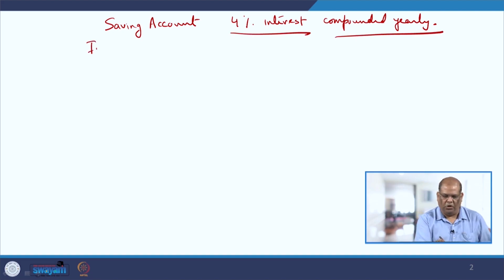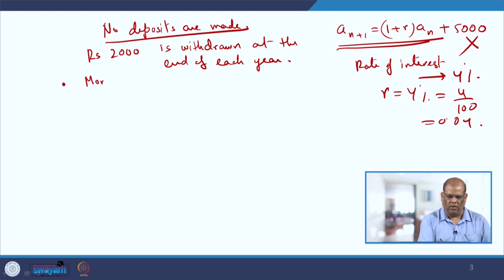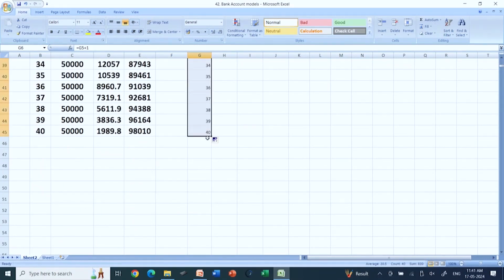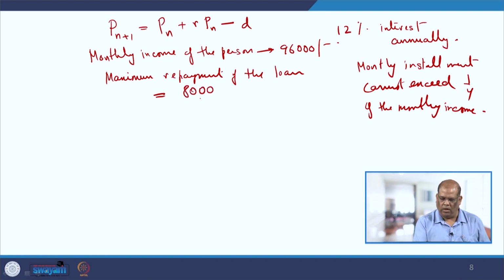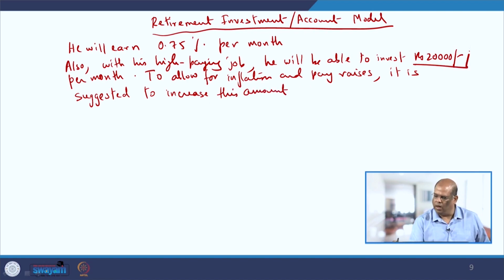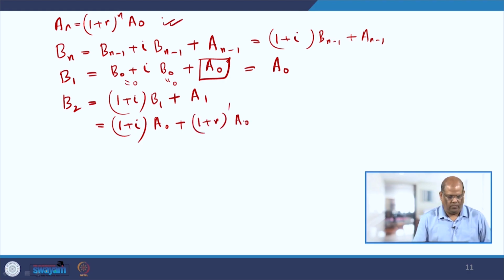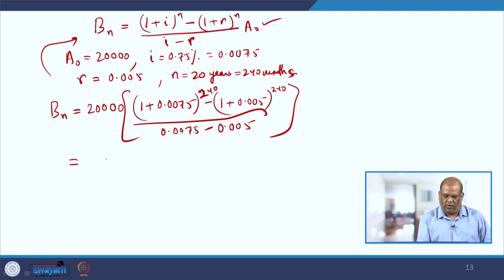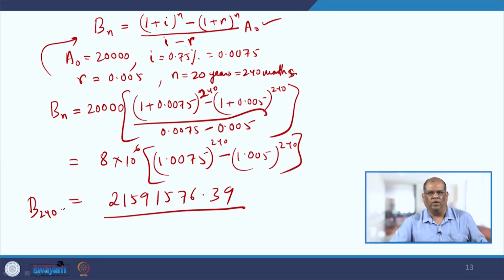Bank Account Models